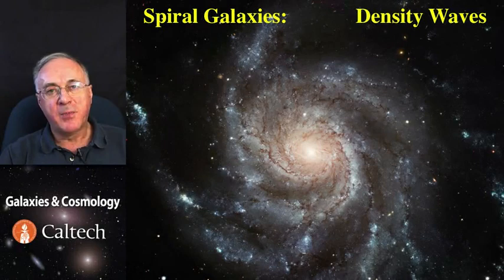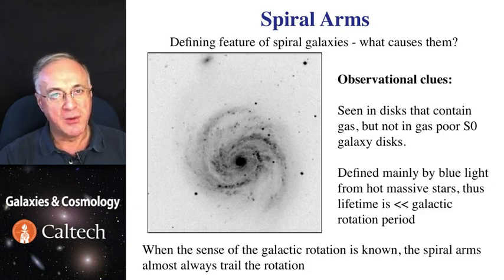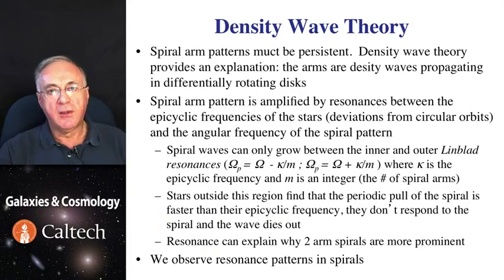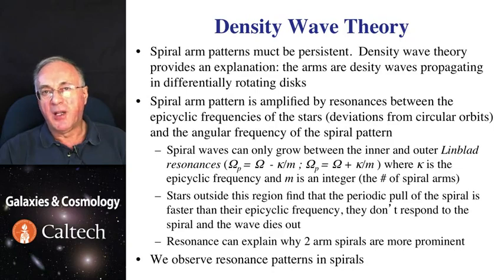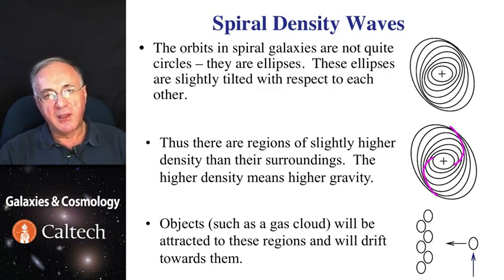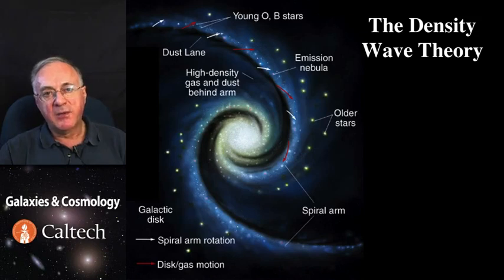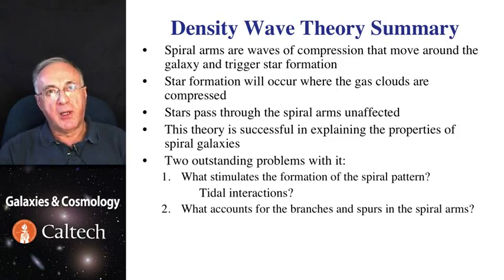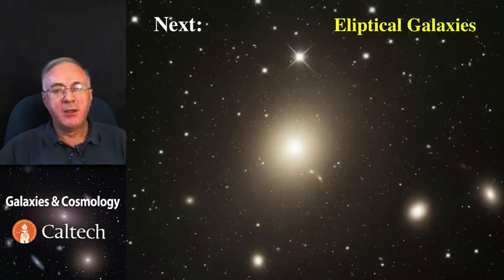06 Module 11 5 Spiral Galaxies Density Waves 10 50